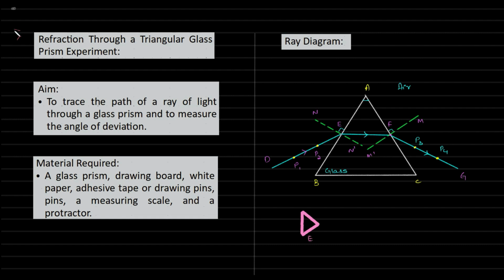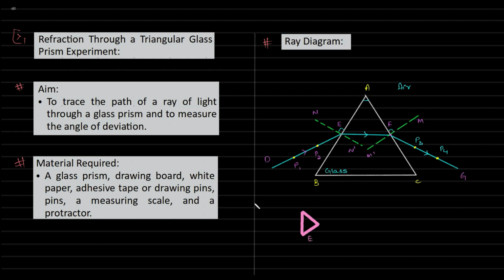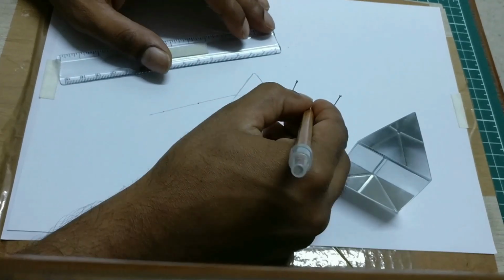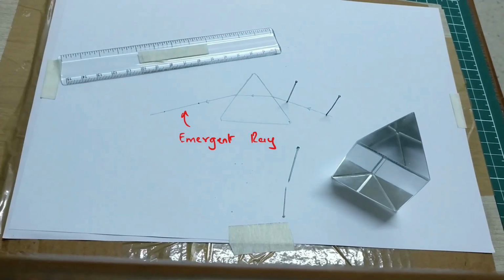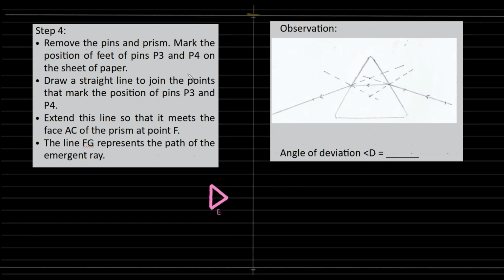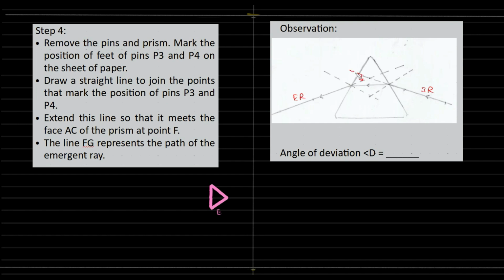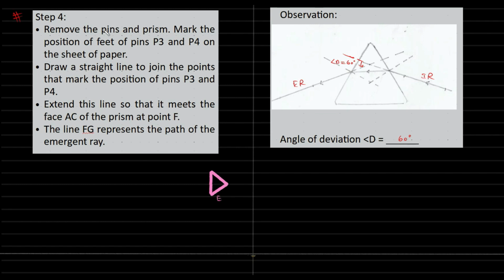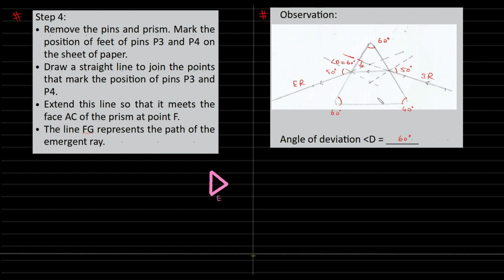11 02 A 2 Triangular Glass Prism Experiment E